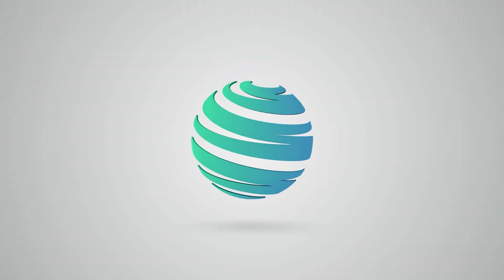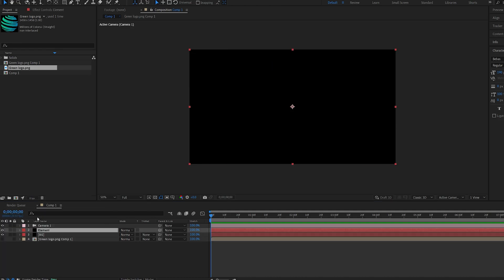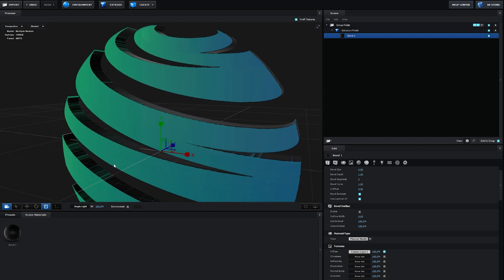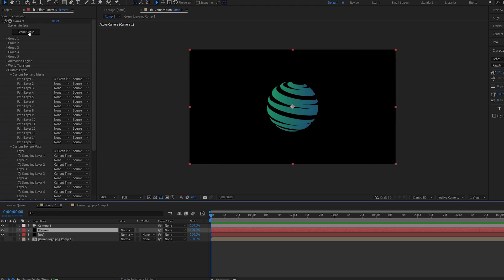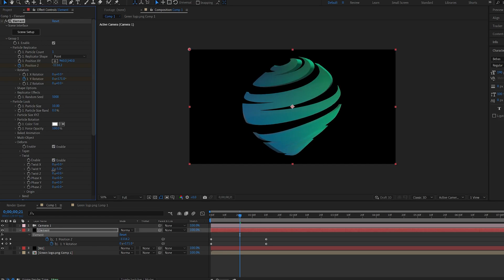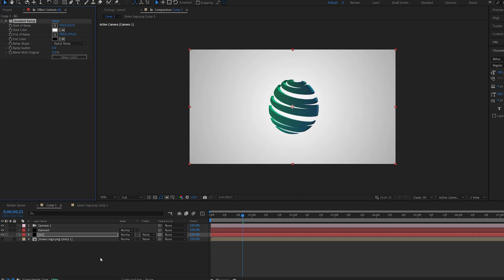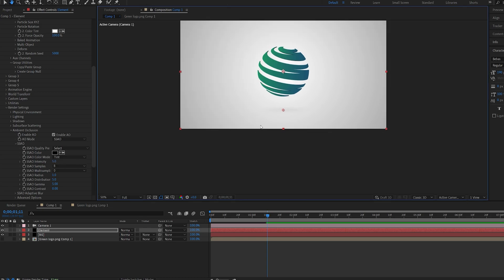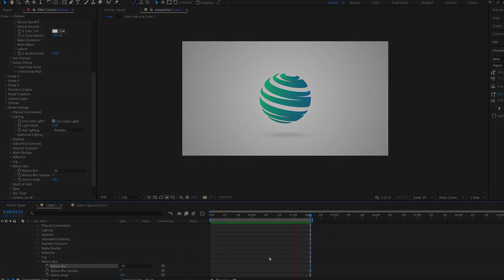Twisted 3D Logo Reveal In After Effects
How to animated a clean and simple 3d logo twist and spin effect .

A common effect used in many logo reveals, not sure corporate style.